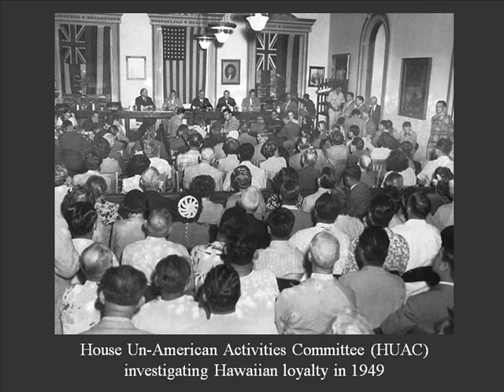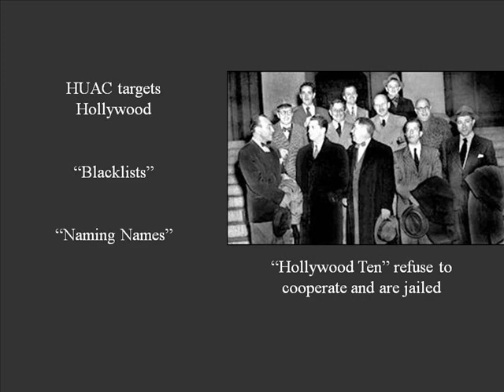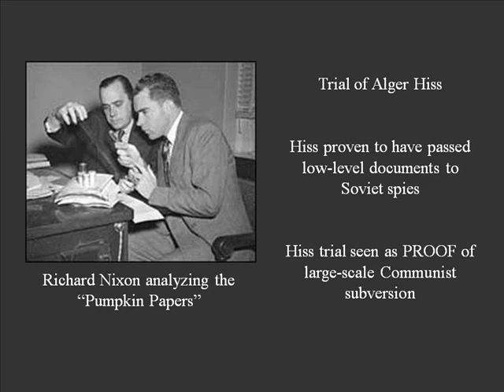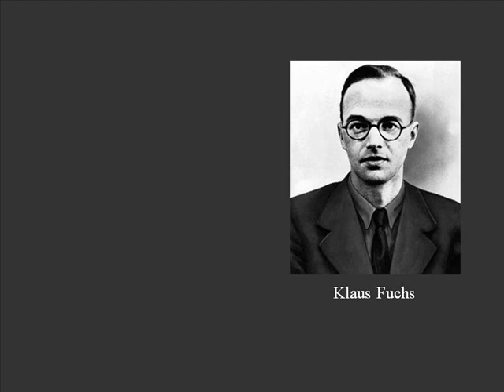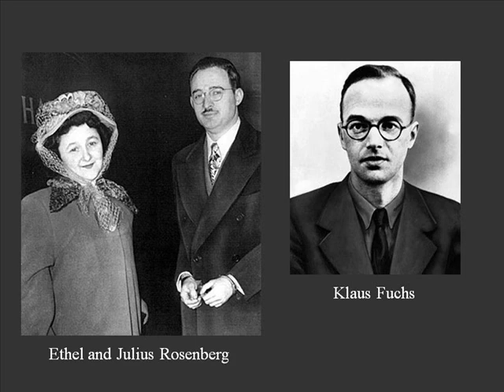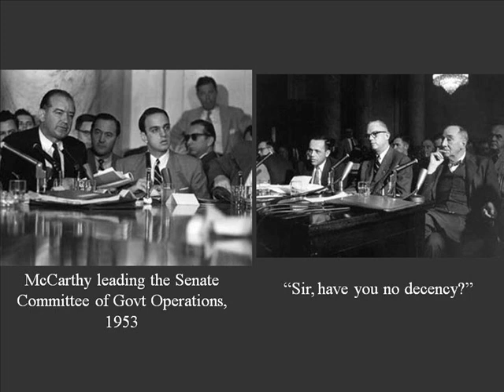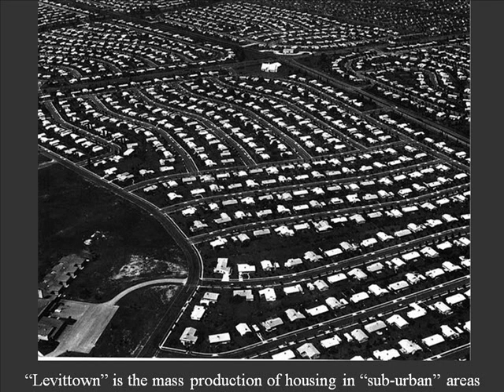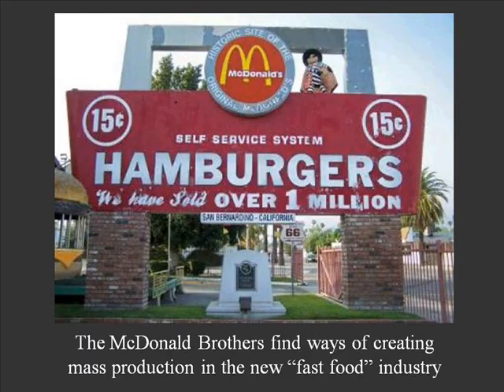McCarthyism and Economics in US Society